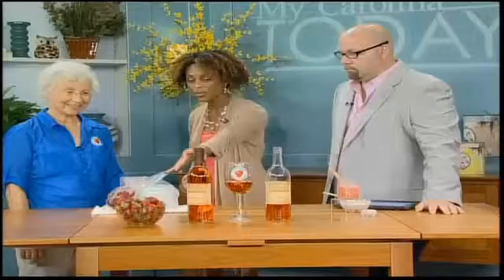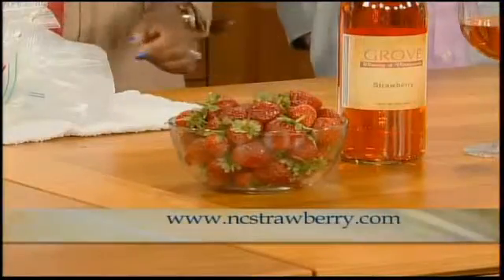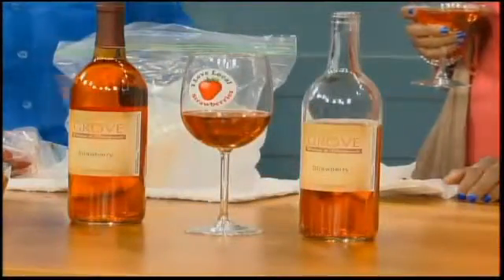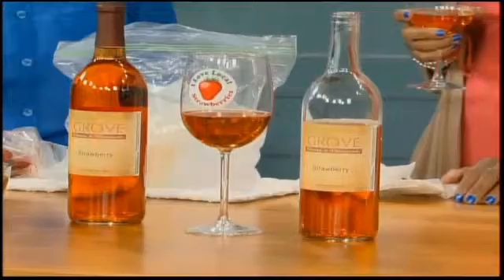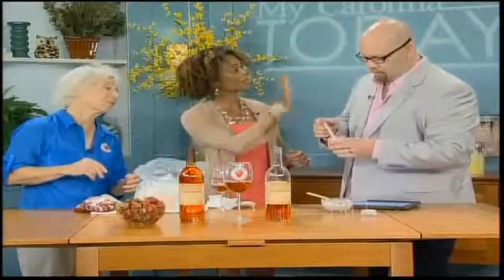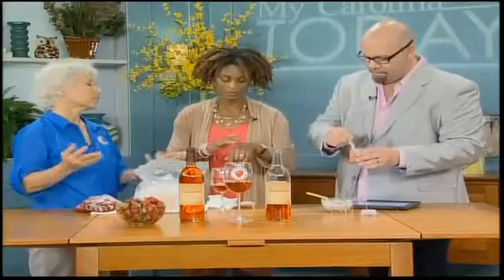Creative Uses of Strawberries